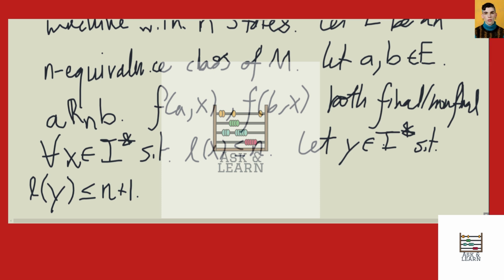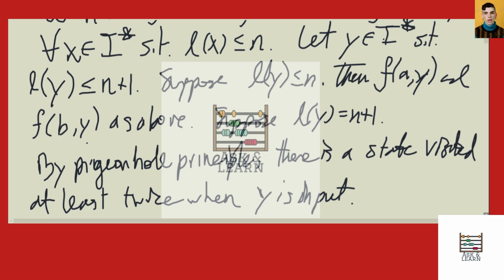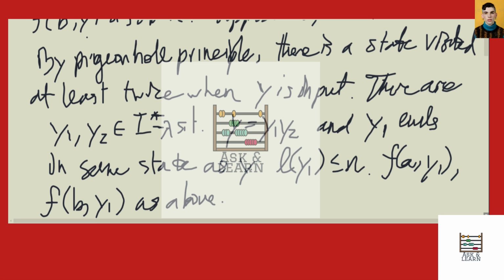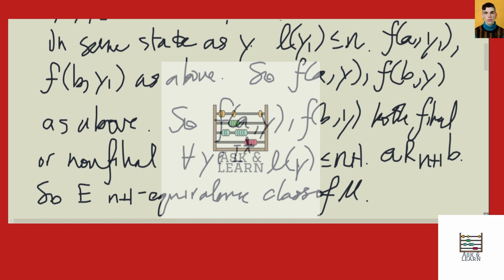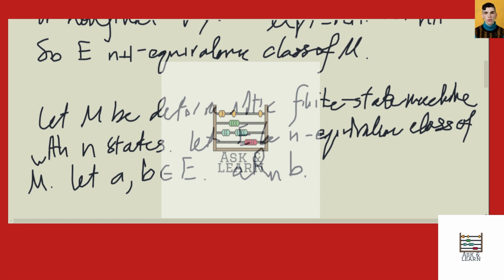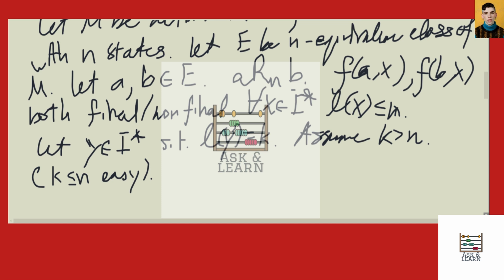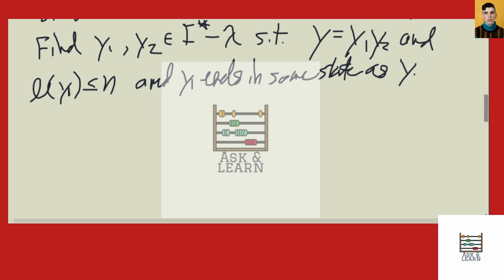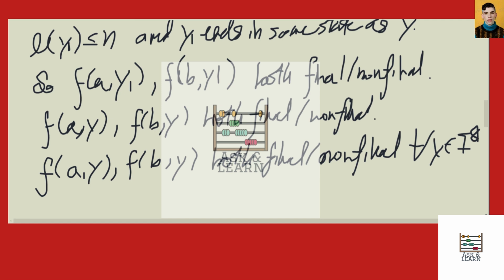[Math] In Exercises we introduce a technique for constructing a deterministic finite-state machine